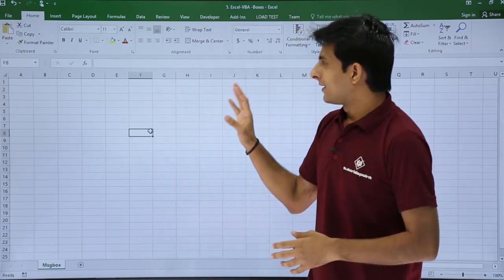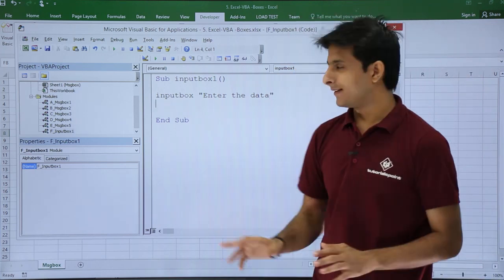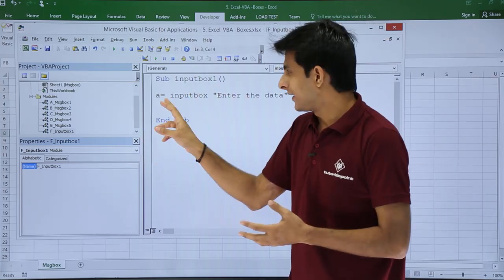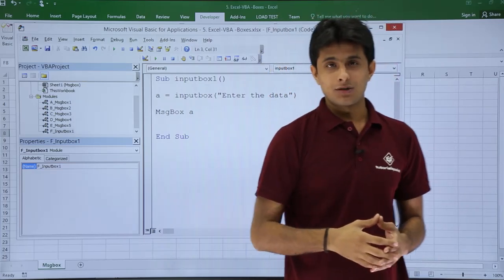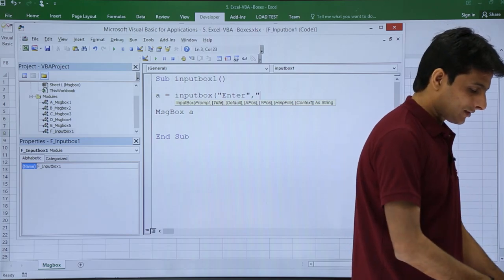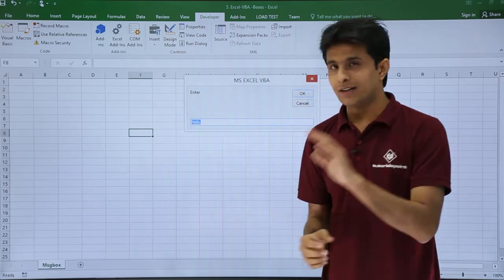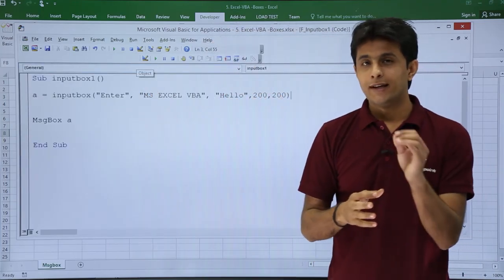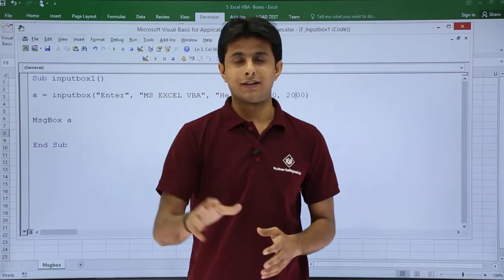Excel VBA - Input Box